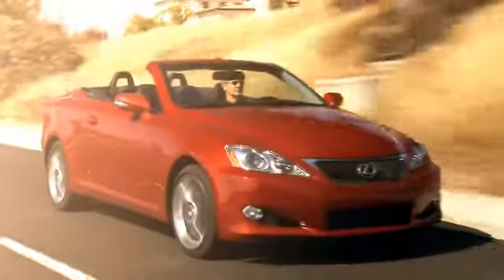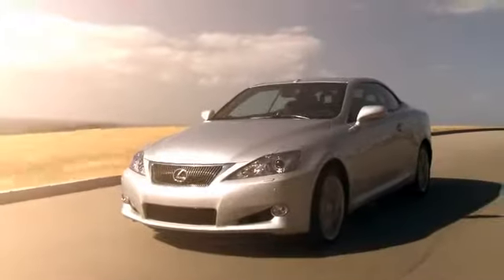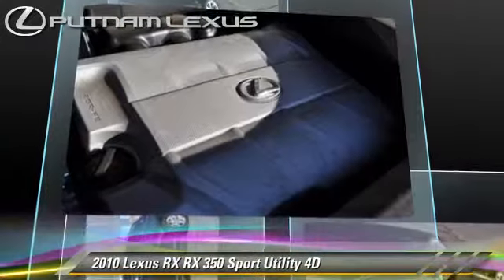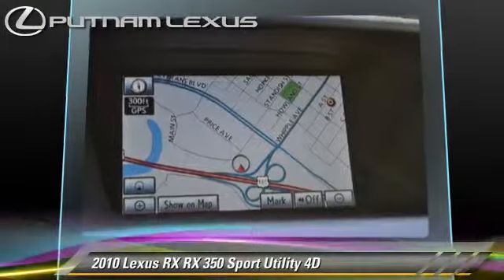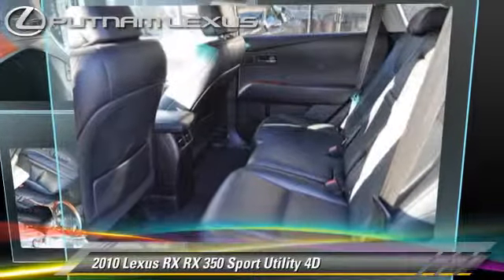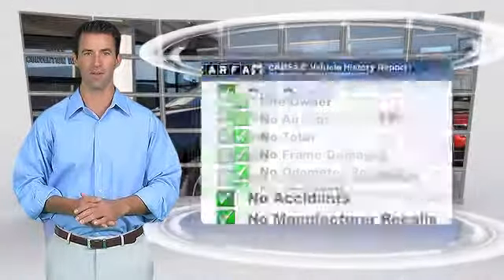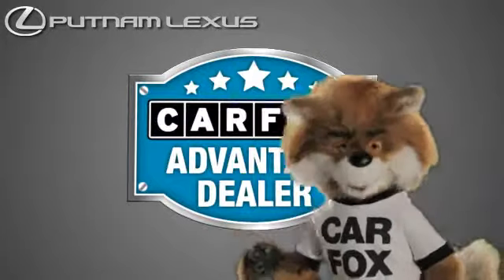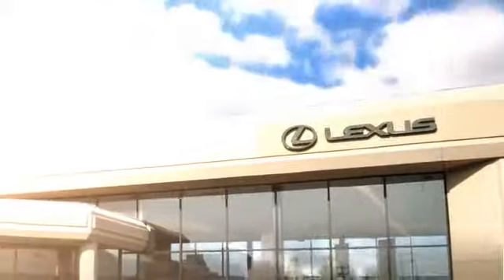Putnam Lexus, Redwood City CA 94063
Putnam Lexus

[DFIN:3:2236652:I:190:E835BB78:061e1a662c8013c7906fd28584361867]